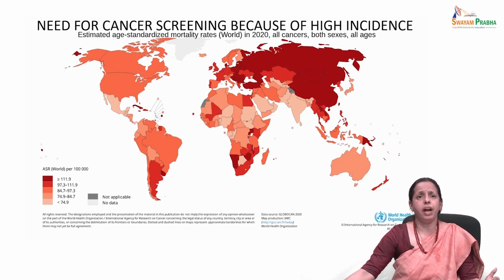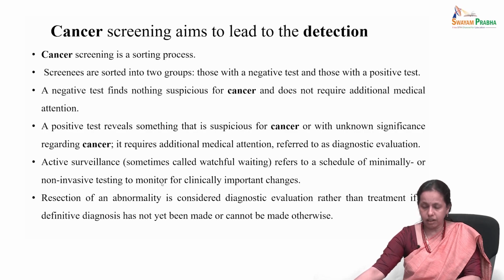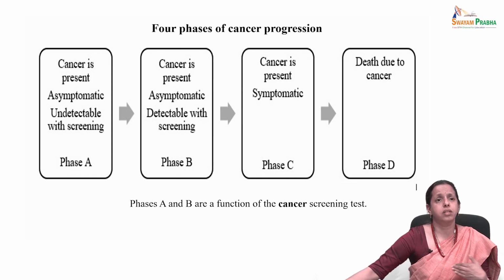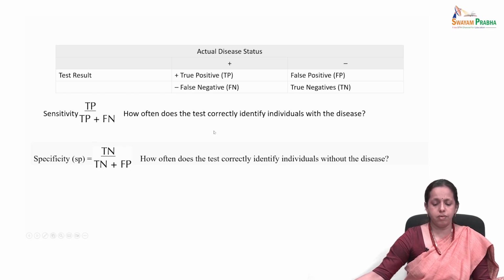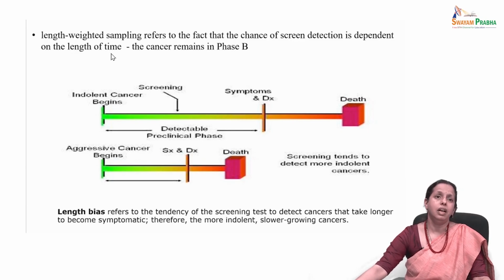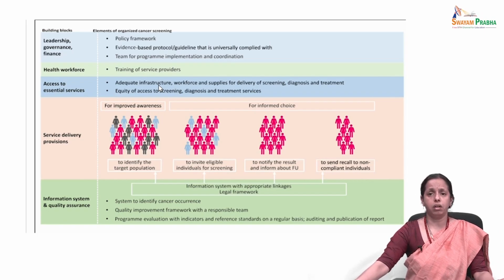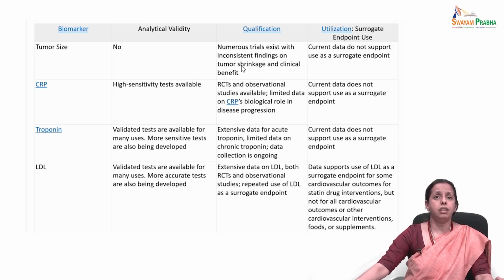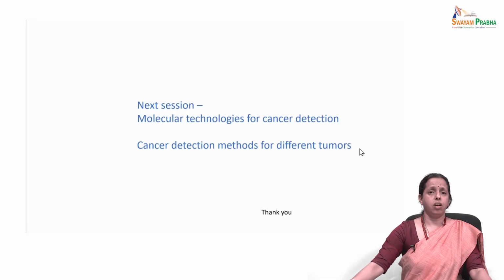Lec 07 Cancer Detection Methods - 1